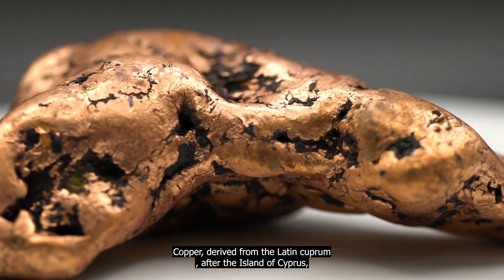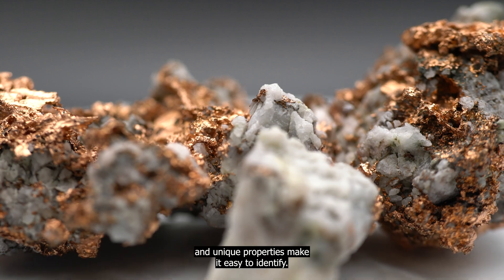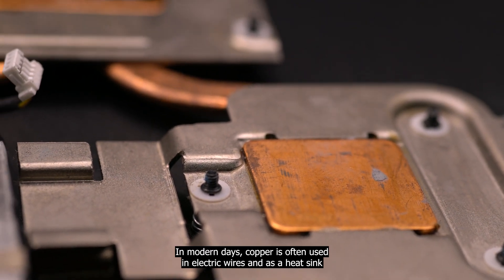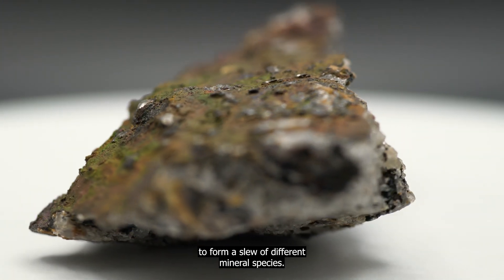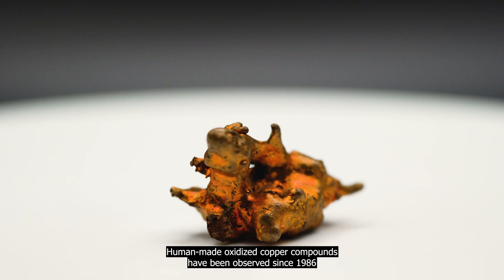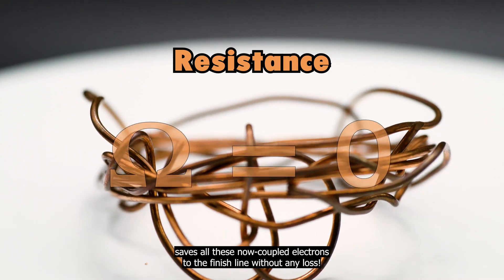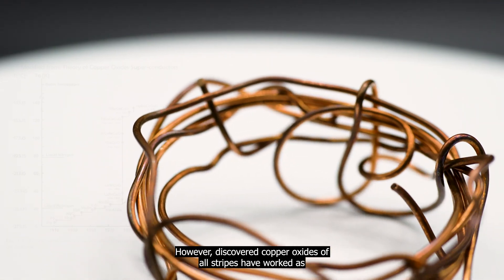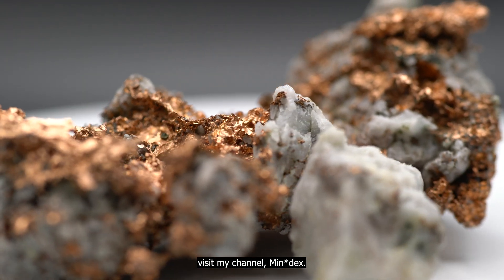Copper: An Oxidized Hope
Let's be honest. You have seen Copper before. What if I showed you a different world where electricity is ubiquitous and cheap for everyone? Would you look again?

Bibliography:
Davenport, William George, and Anil Kumar Biswas. Extractive Metallurgy of Copper. 4th ed, Pergamon, 2002.

Ehrhardt, Kathleen L. “Copper Working Technologies, Contexts of Use, and Social Complexity in the Eastern Woodlands of Native North America.” Journal of World Prehistory, vol. 22, no. 3, Sept. 2009, pp. 213–35. DOI.org (Crossref),

Hinsdale, E. B. “Native Copper of Michigan.” Journal of the American Geographical Society of New York, vol. 23, 1891, p. 324. DOI.org (Crossref),

Jessop, John, and John Thompson. The International Copper Industry. Woodhead, 2002.

King, R. J. “Minerals Explained 10: Native Copper.” Geology Today, vol. 5, no. 3, May 1989, pp. 104–06. DOI.org (Crossref),

Lamb, Dane T., et al. “Copper Phytotoxicity in Native and Agronomical Plant Species.” Ecotoxicology and Environmental Safety, vol. 85, Nov. 2012, pp. 23–29. DOI.org (Crossref),

Owens, Frank J., and Charles P. Poole. Electromagnetic Absorption in the Copper Oxide Superconductors. Kluwer Academic/Plenum Publishers, 2002.

Theory of Copper Oxide Superconductors. Springer-Verlag, 2005. DOI.org (Crossref),